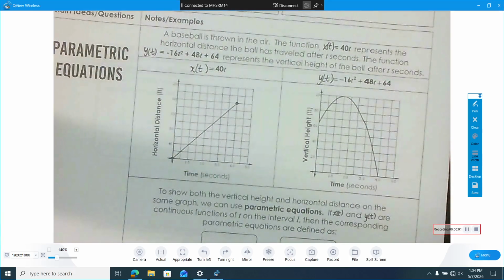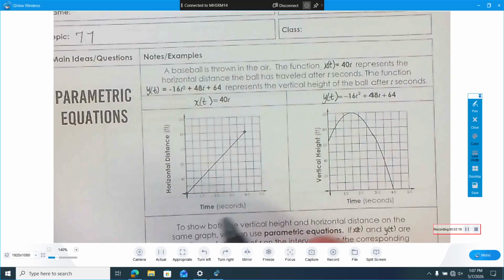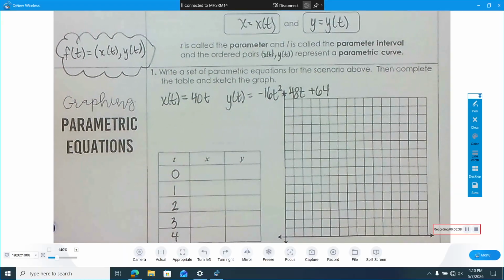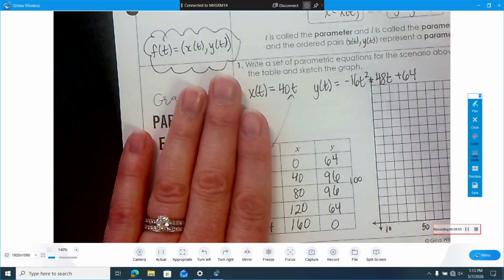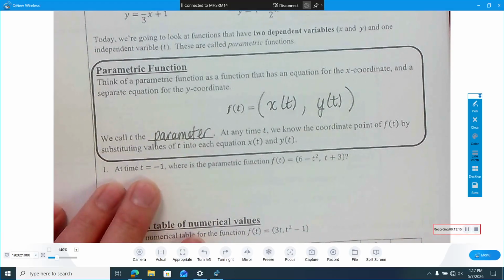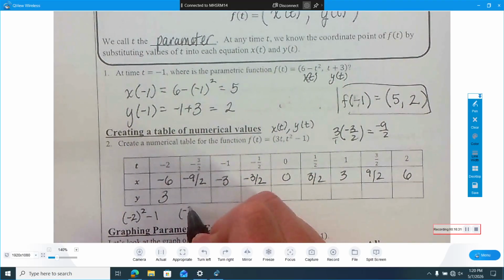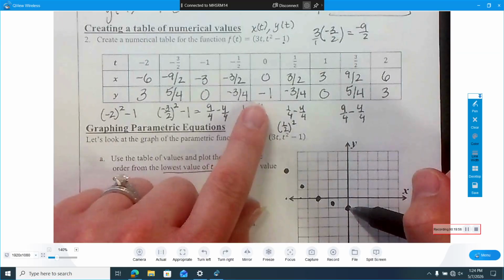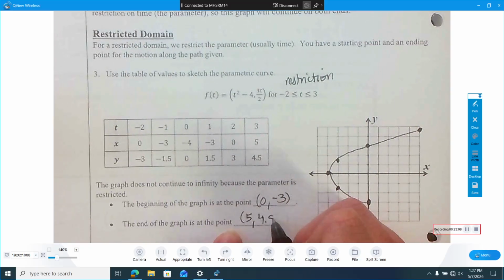7.7 Prarmetric Equations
7.7 Prarmetric Equations